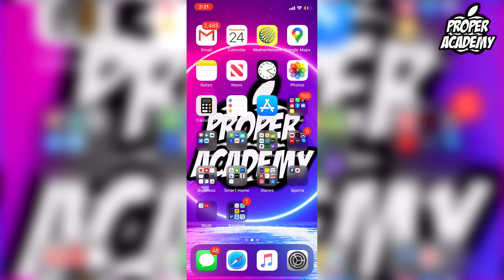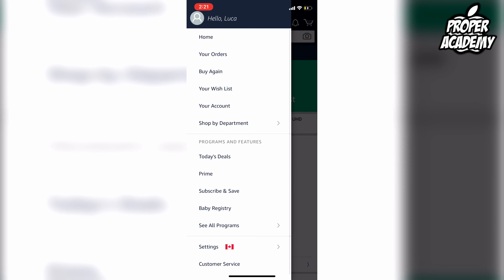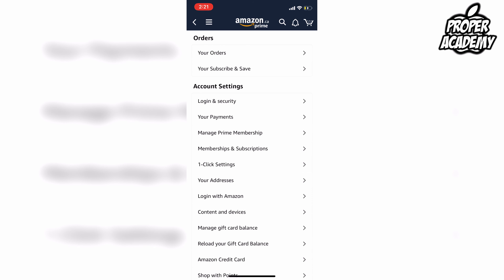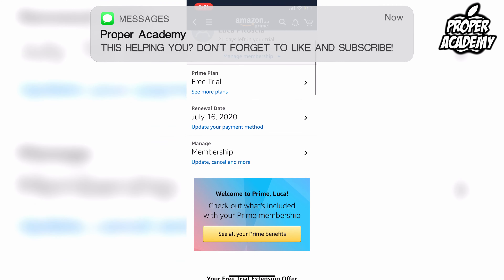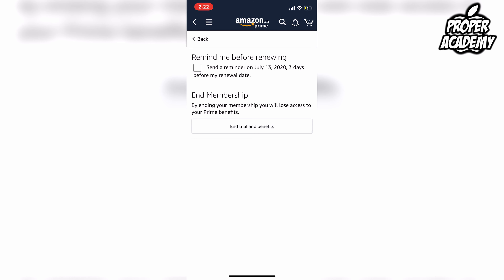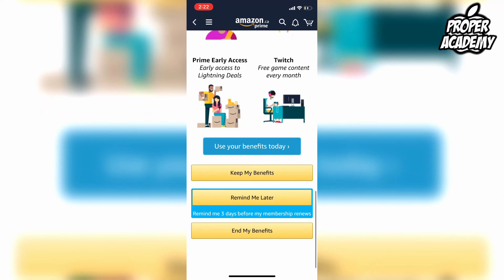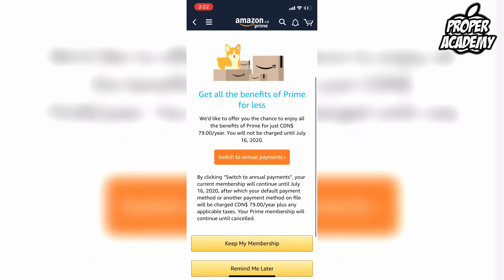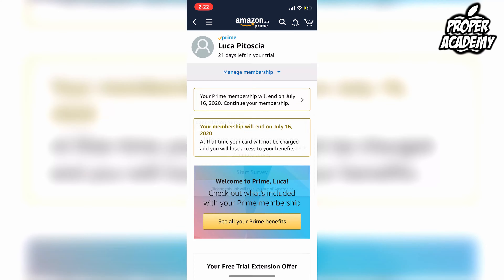How to Cancel Amazon Prime Trial Membership 2020 ✅| AVOID CHARGES | Amazon Tutorials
In today's video we show you How to Cancel Amazon Prime Trial Membership in 2020.  It's super easy to fix and it takes less then 2 minutes.

Click Here For More Amazon Tutorials/Tricks!